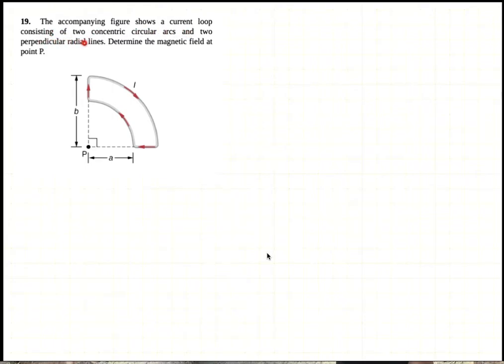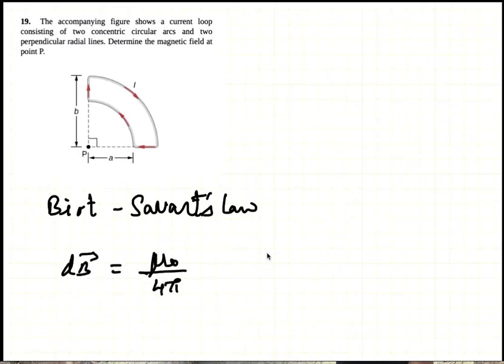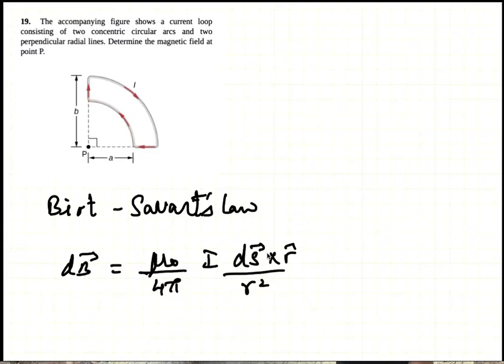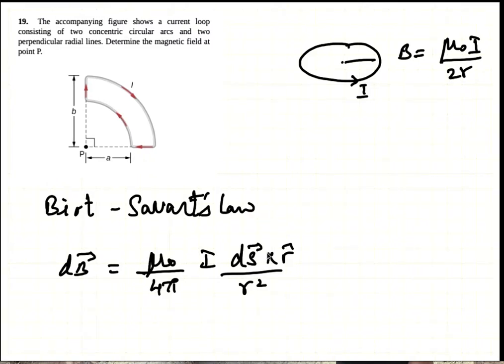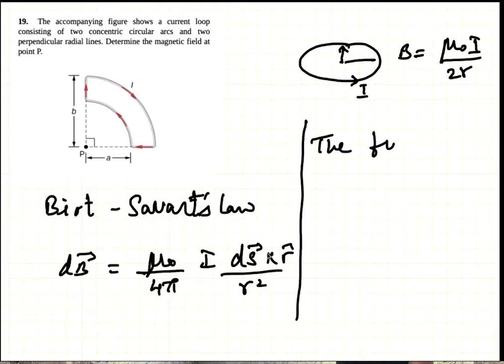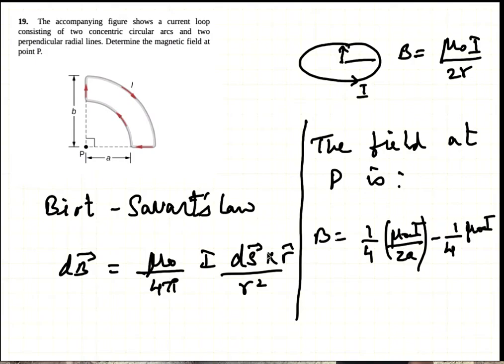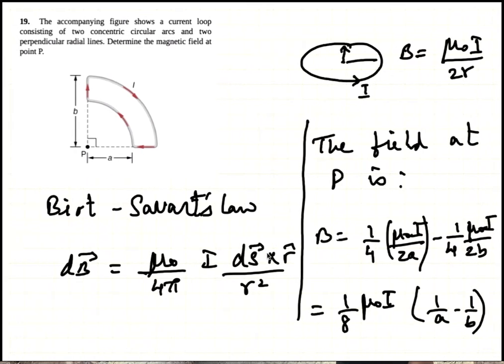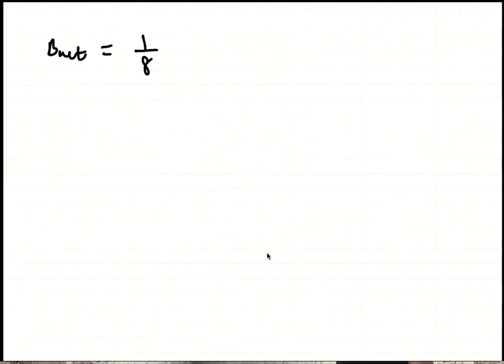PHY2049 CH12 Sources B P19